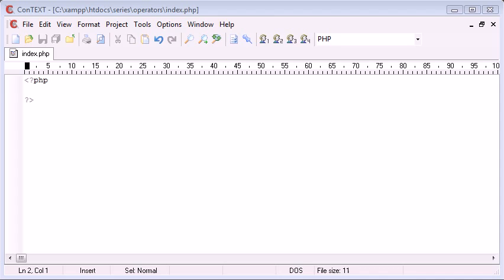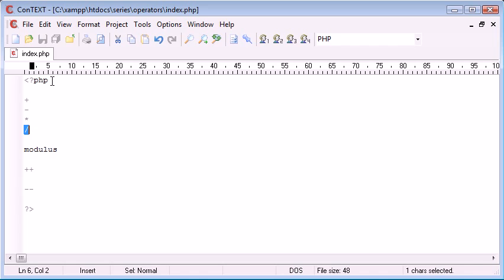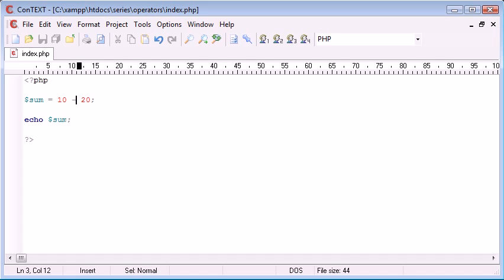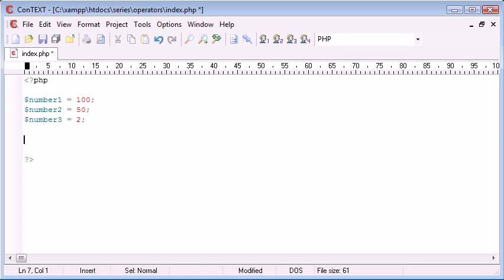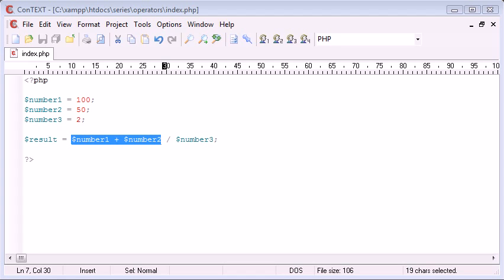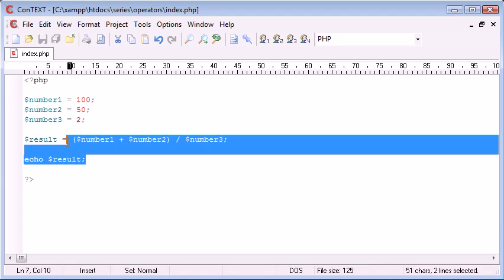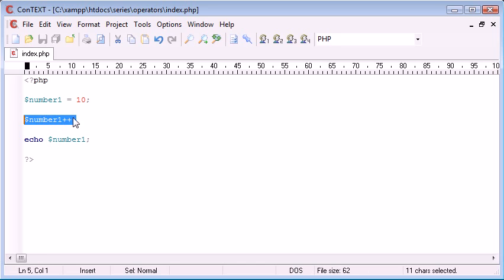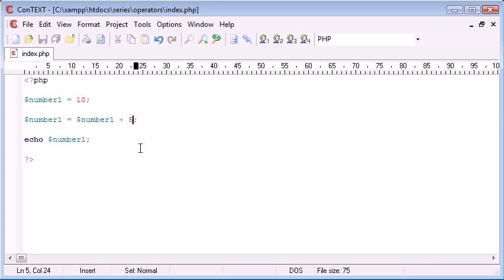Beginner PHP Tutorial 22 Arithmetic Operators